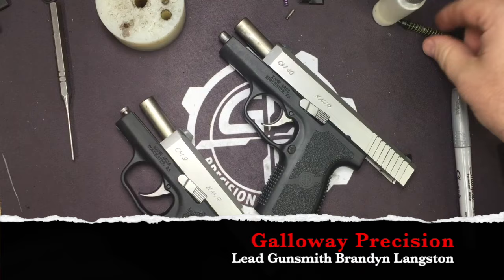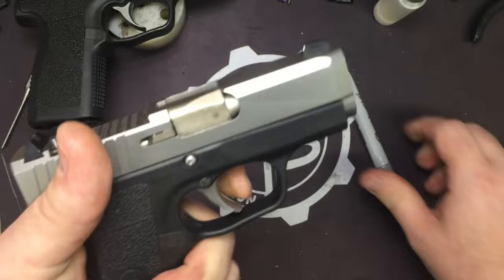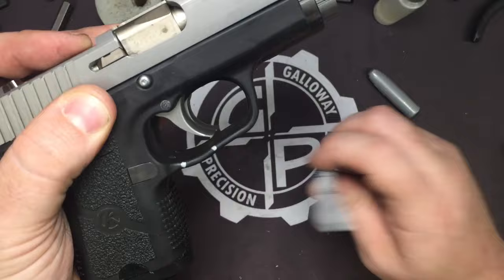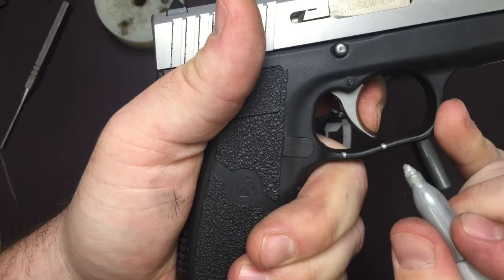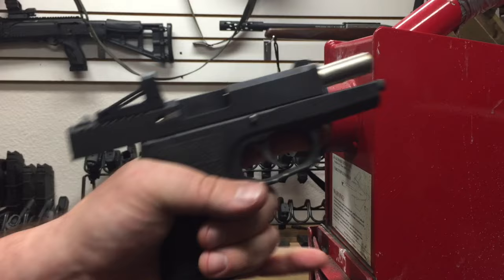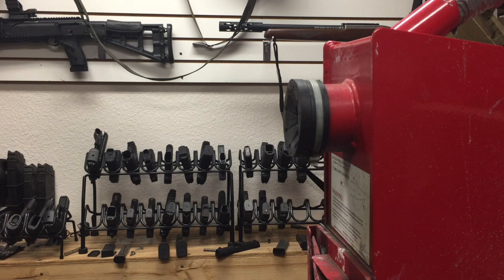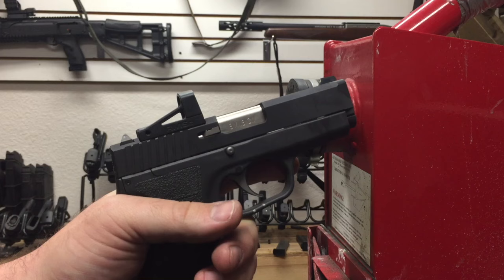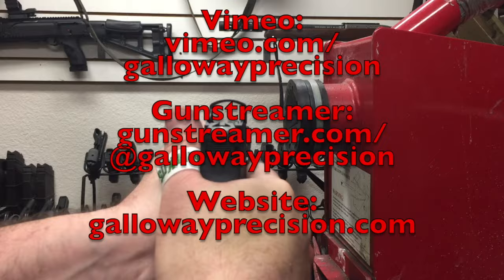Kahr Quick Sear Explanation and Testing.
We go over the way the new Kahr Quick Sear is going to work and do a little test firing.